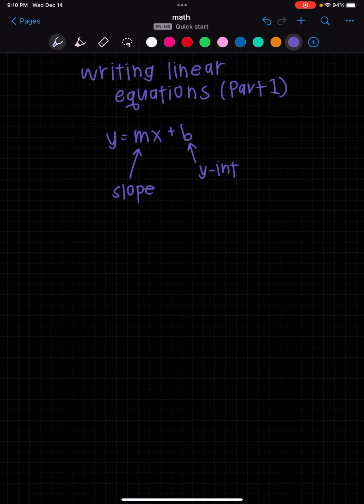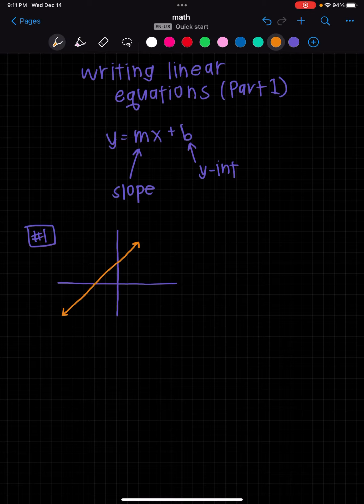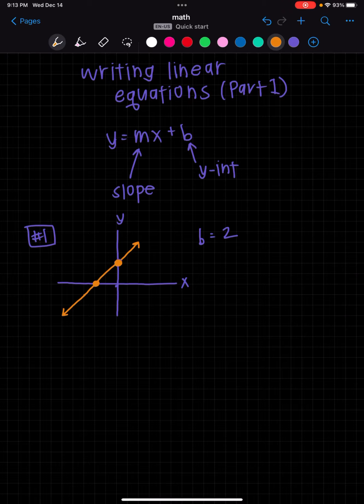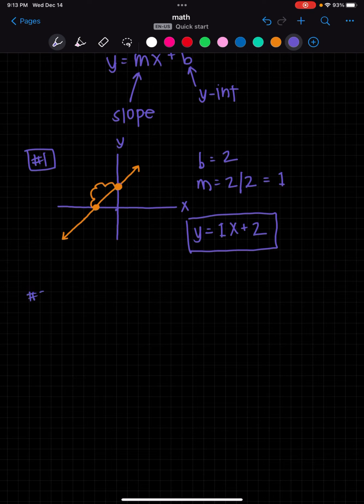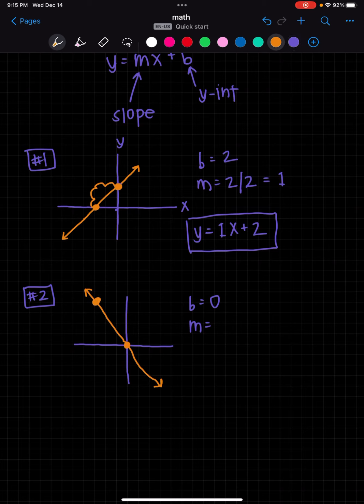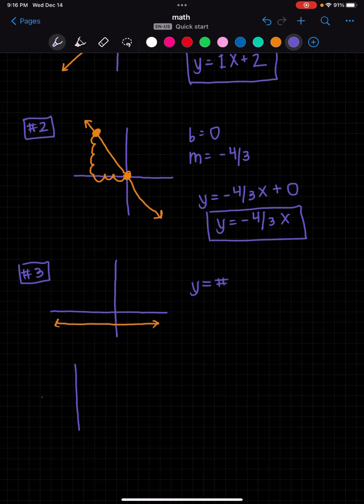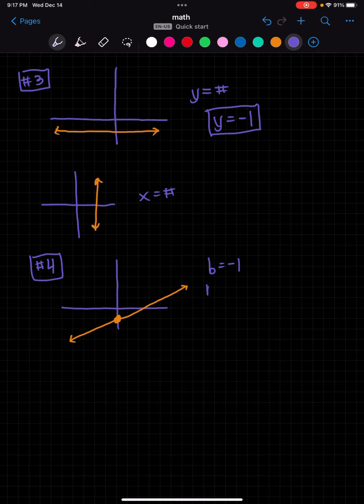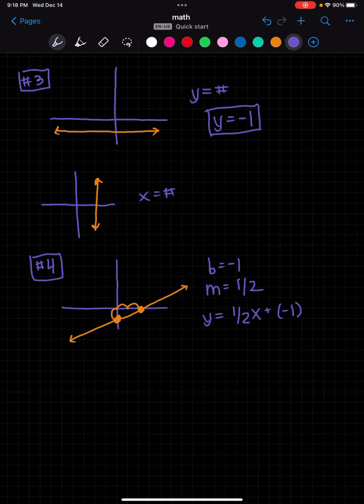Writing Linear Equations (Part 1)